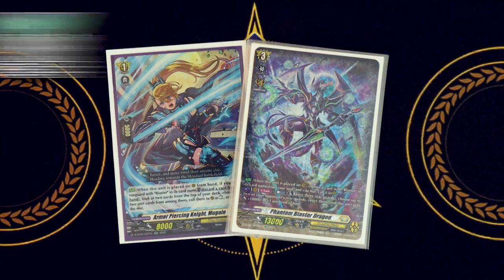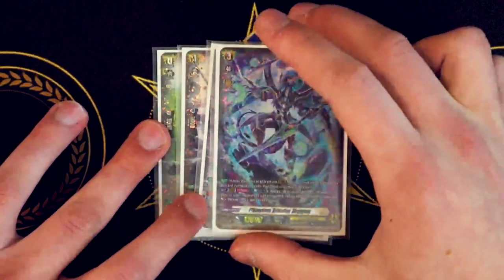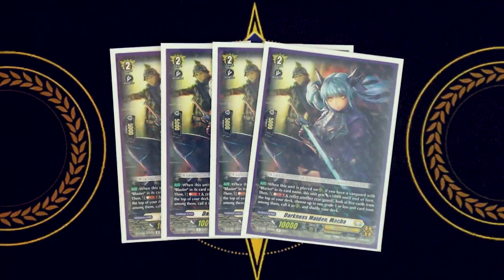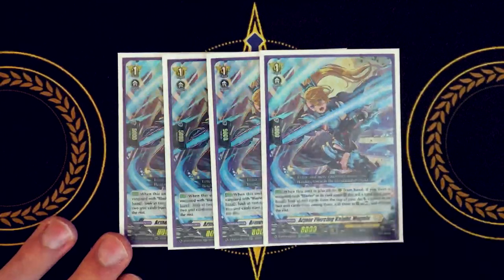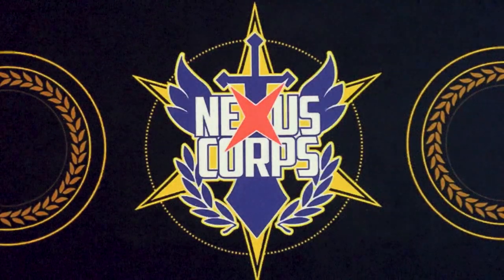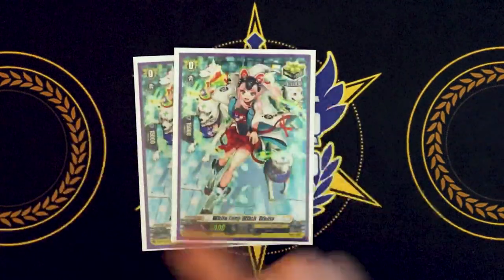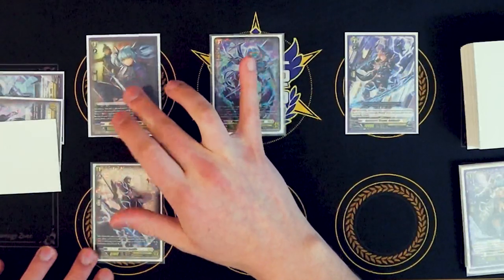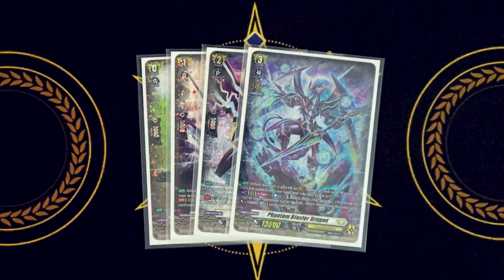PHANTOM BLASTER DRAGON! Standard Deck Profile! | Cardfight!! Vanguard OverDress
Today we got Richard’s Keter Sanctuary, Shadow Paladin Deck with the support from DBT04. Enjoy!